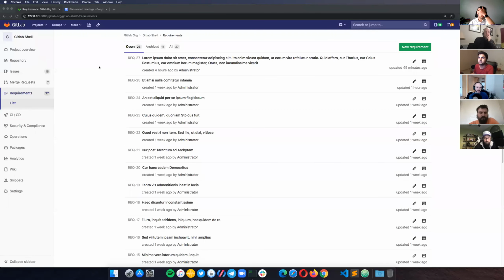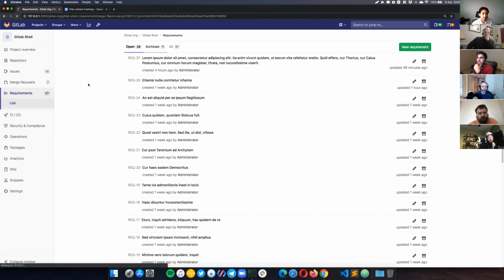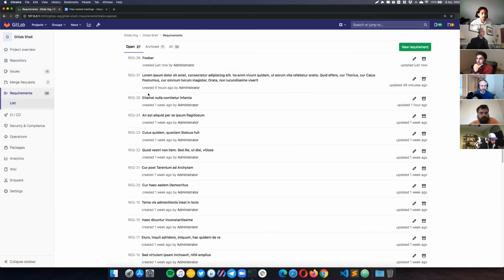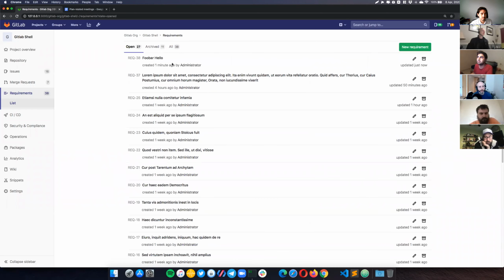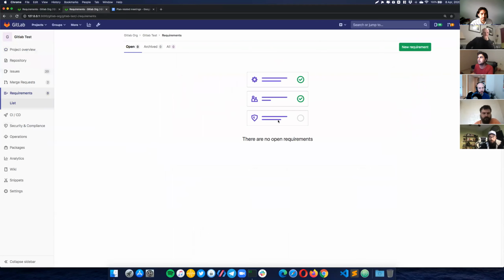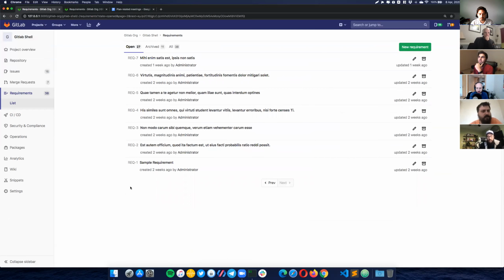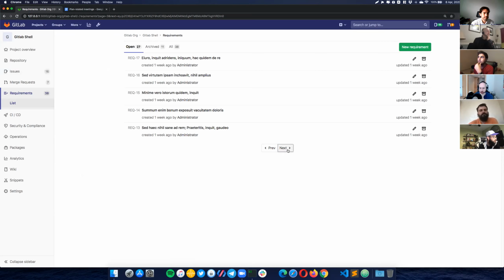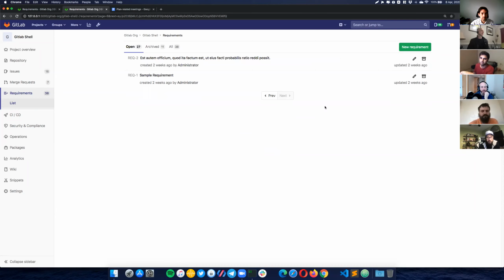Plan stage weekly 2020-04-08